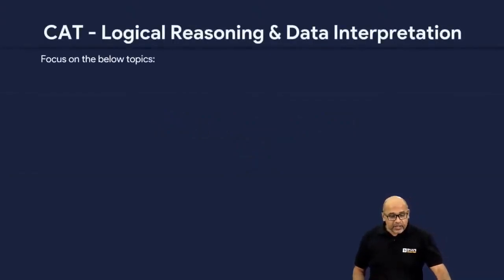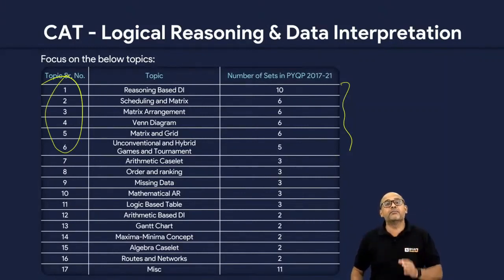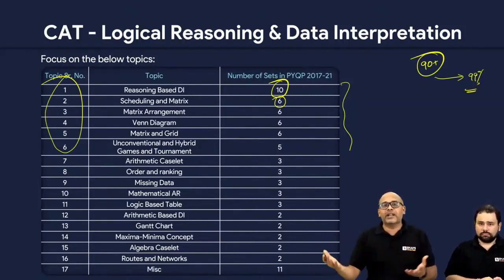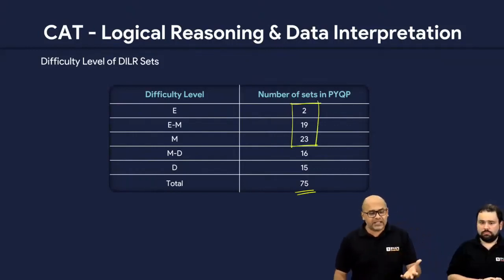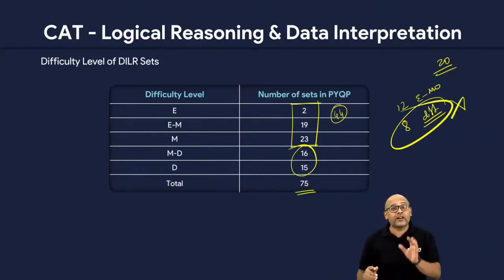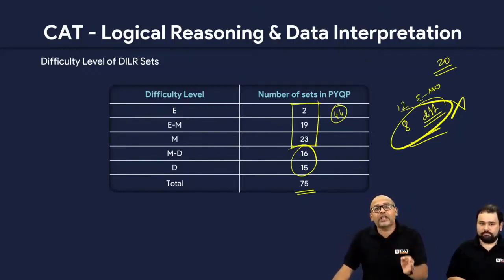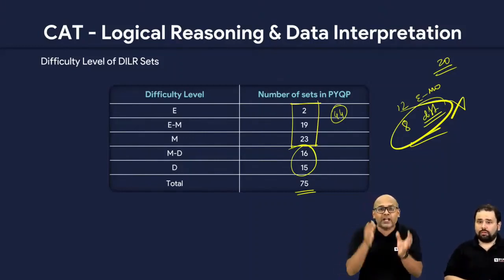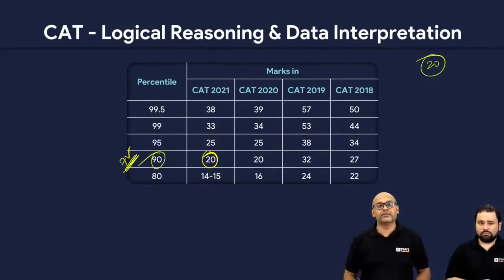CAT Data Interpretation and Logical Reasoning Section Analysis | CAT LRDI Marks vs Percentile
➤ Detailed CAT 2022 Question Paper Discussion The CAT 2022 exam is around the corner. Now is the time when the candidates should attempt as many mocks as they can and analyze them. In order to score well in the CAT mocks the candidates should check the analysis of the CAT Data Interpretation and Logical Reasoning section (2017-21). In this video CAT Aspirants will get complete CAT DILR sectional analysis, breakdown of CAT LRDI questions. Also, the candidates will get to know CAT DILR marks Vs percentile. So, watch this video and ace your CAT 2022 Preparation.

00:00 CAT DILR Analytics
01:11 CAT DILR Important Topics
03:46 CAT LRDI Difficulty Level
07:21 CAT DILR Marks vs Percentile